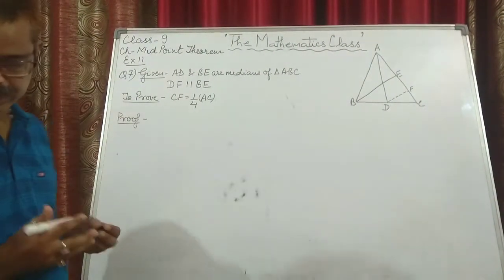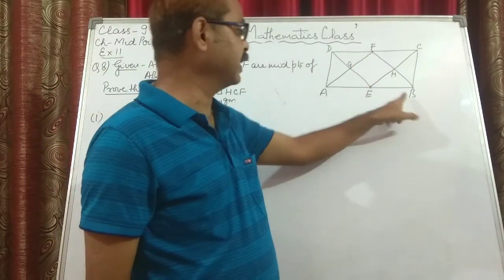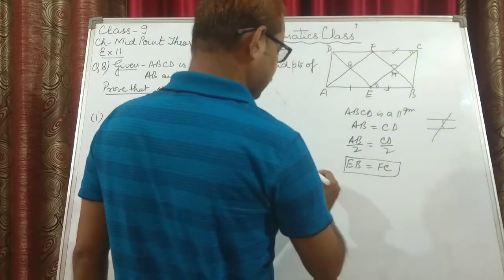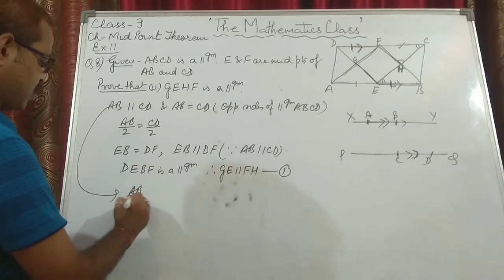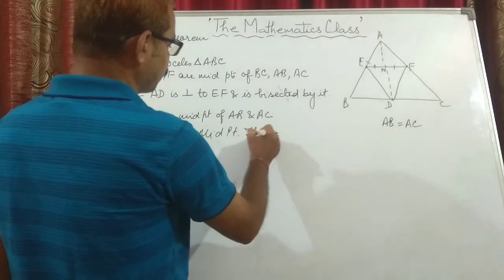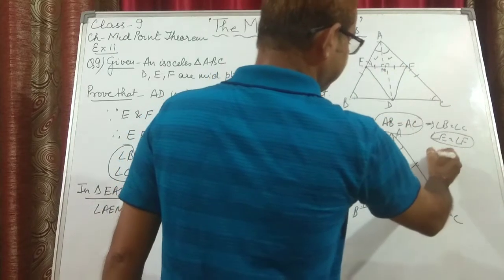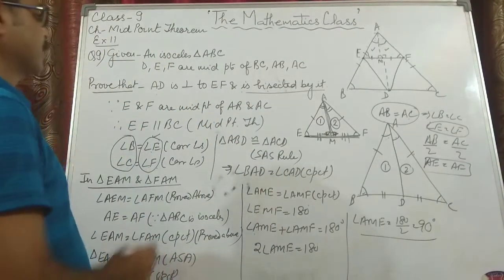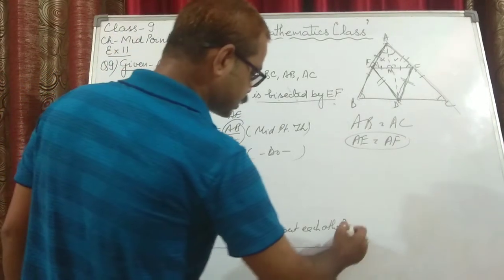MID POINT THEOREM || CLASS-9 || PART-4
This video is for grade 9 students on the topic "THE MID POINT THEOREM" I hope you would like the effort and expect you to study sincerely.This video is from THEMATHEMATICSCLASS. To get the new updates. If you have any doubt kindly comment.